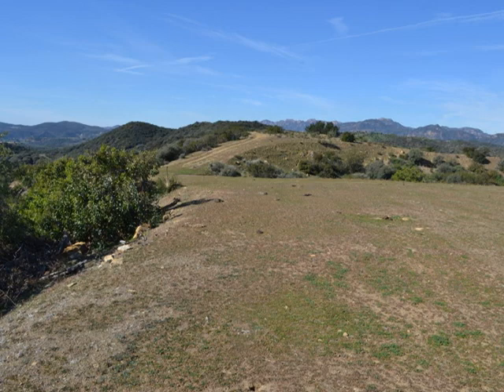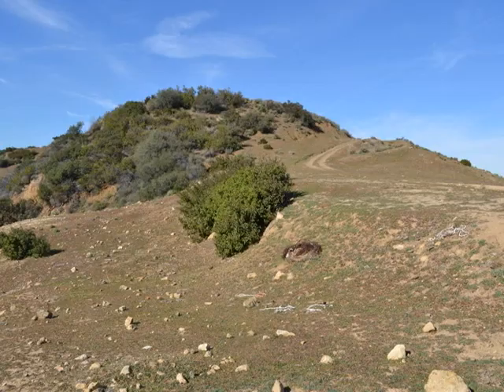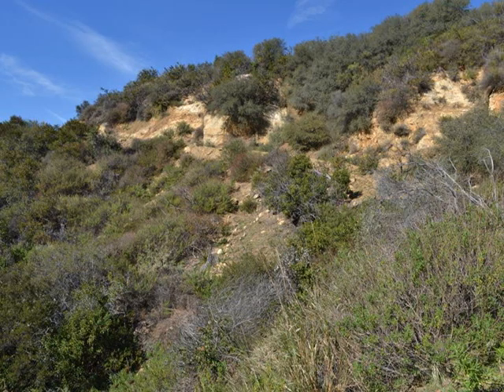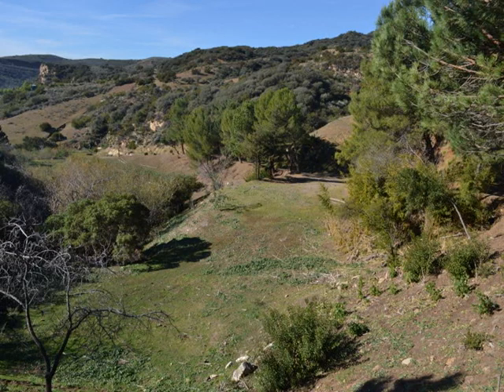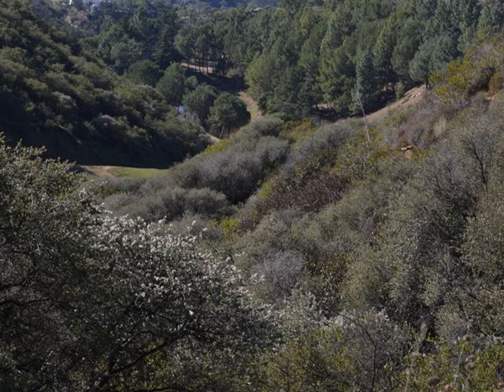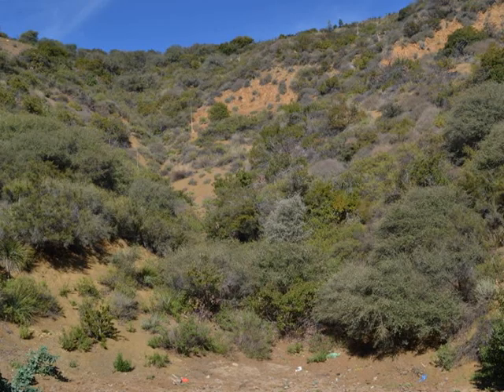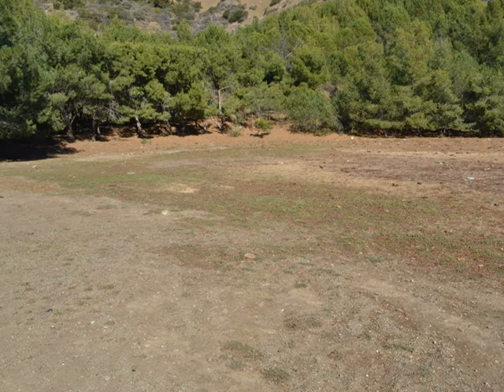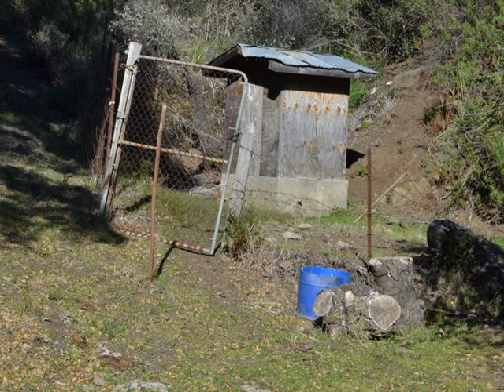Malibu Ranch sustainable farming project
This is a very large ranch in Malibu CA where we are starting a sustainable farming operation. We plan on growing organic vegetables and fruit as well as maintain some chickens for eggs. A dairy operation is also being contemplated as a second stage. There i also talk of a strawberry u-pick farm.
The owner is not too keen on commercial greenhouses and from what I understand, nor is the city of Malibu. So it looks like there is going to be lots of conventional agriculture there.